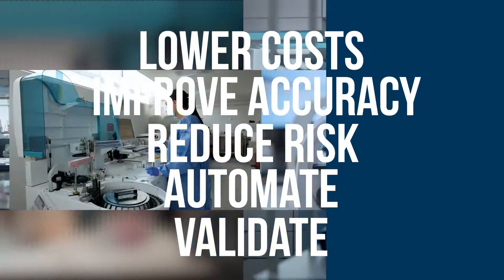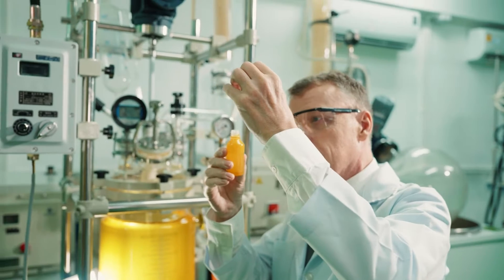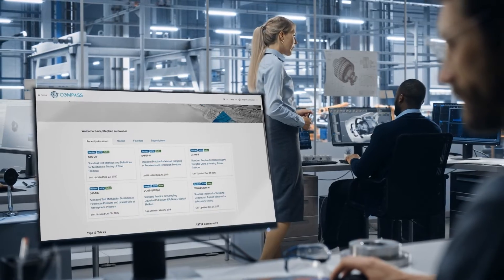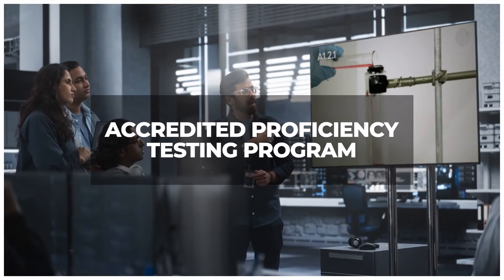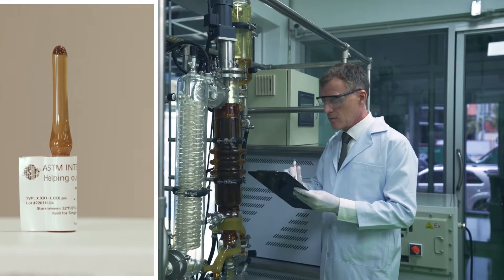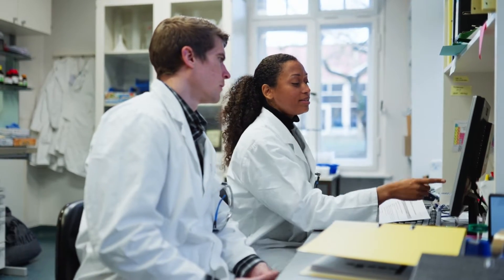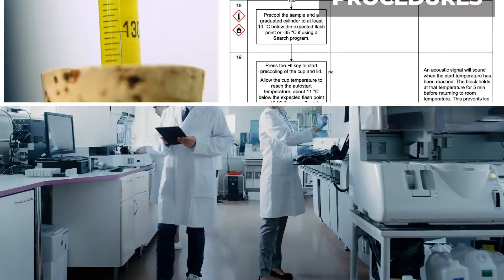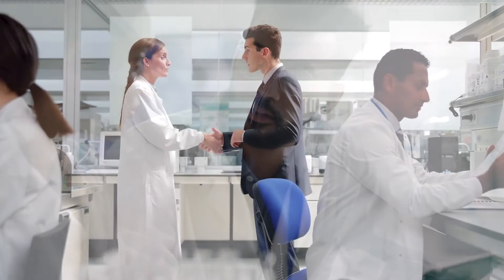ASTM International Laboratory Services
Improve efficiency, optimize your capabilities, grow your business, and stay competitive in the laboratory industry with ASTM. From test methods and training to accredited proficiency testing, SOPs, SQC software, we provide cost-effective, integrated products and solutions for all types of labs. Let us help your laboratory succeed with services like:

60+ ISO 17043-Accredited Proficiency Testing Programs

Reference Materials with highly accurate reference values with low uncertainty estimates

Comprehensive quality control analytics, control charting, and audit preparation with ASTM Insight SQC software

Standard Operating Procedures (SOPs) for test methods and equipment

Test Method Assessment Checklist to track performance and improve consistency of lab audits

Online standards access and workflow tools with ASTM Compass

Live and interactive accredited standards training